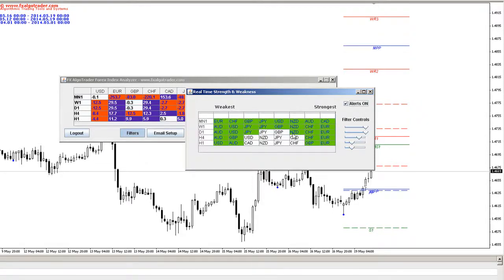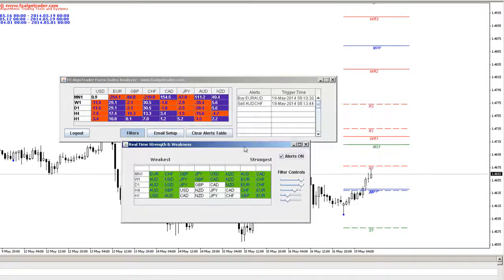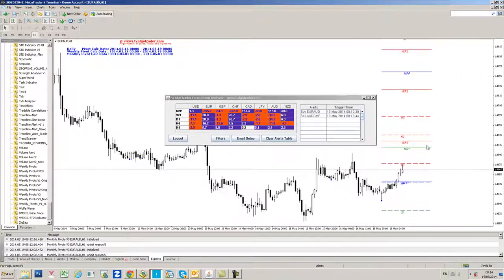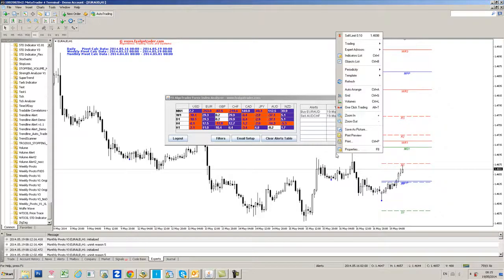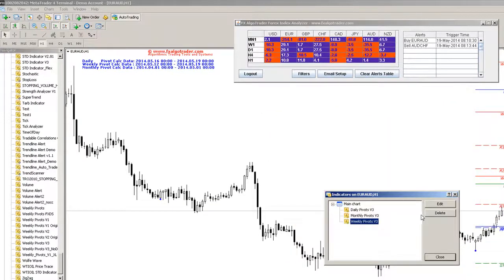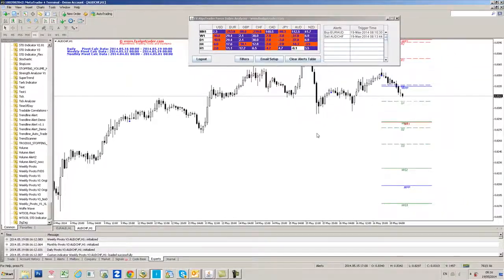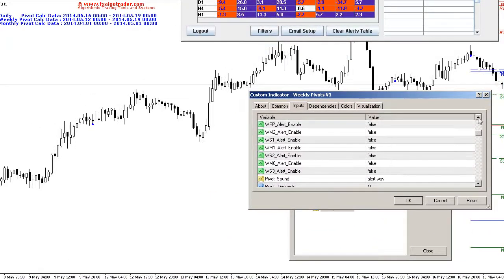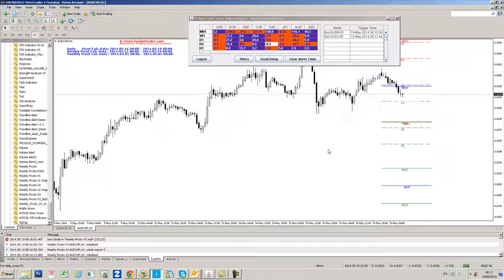Maximise Forex Profits - Currency Index Analysis - 19 May 2014